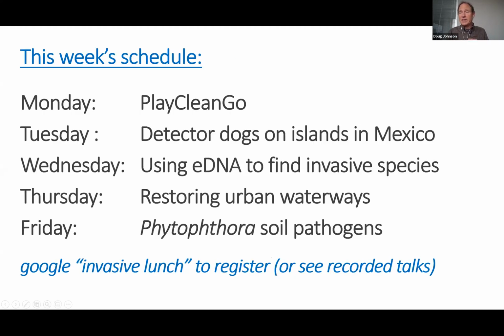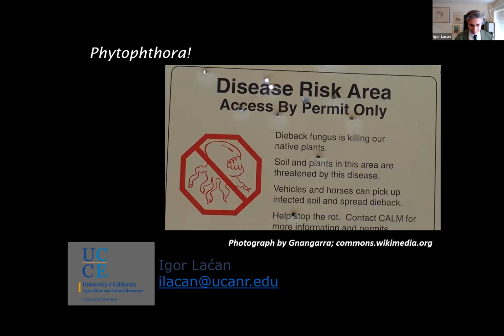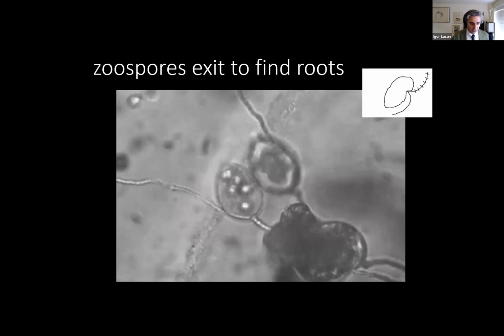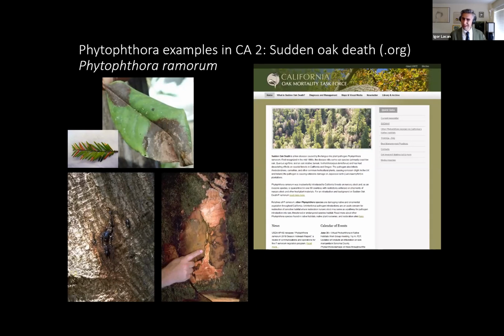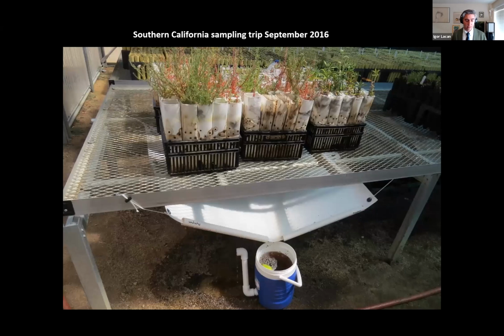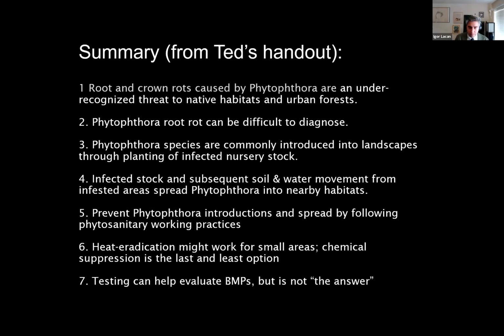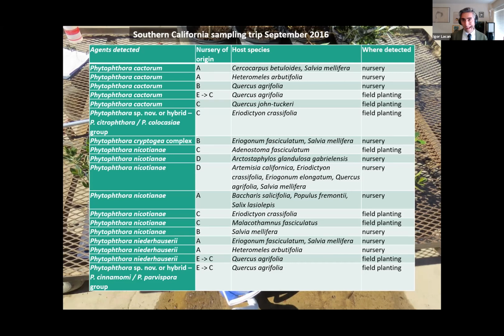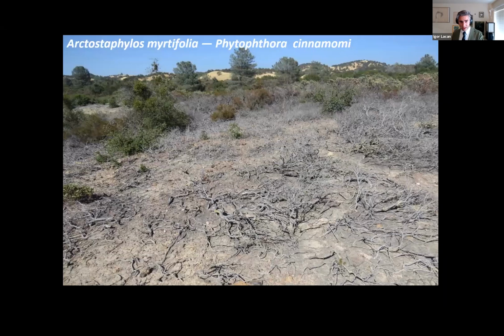2020 California Invasive Species Lunchtime Talks Friday 6 12 2020